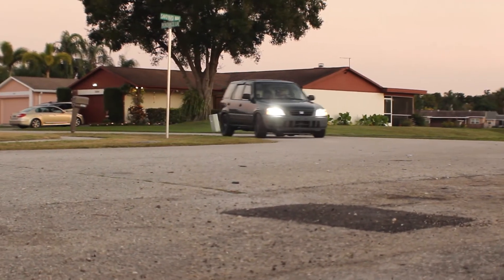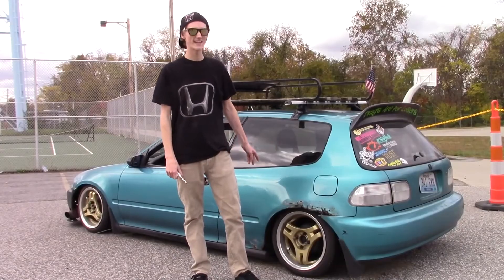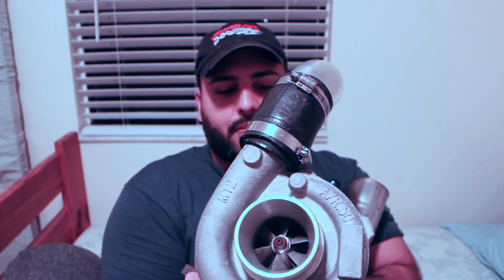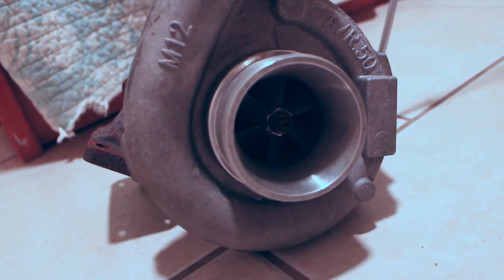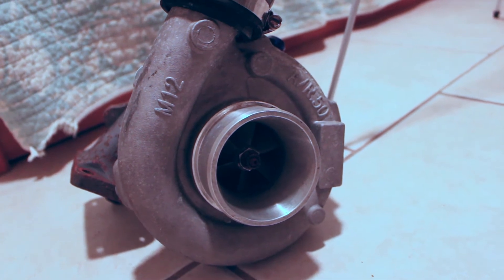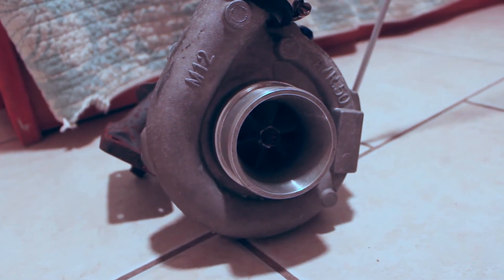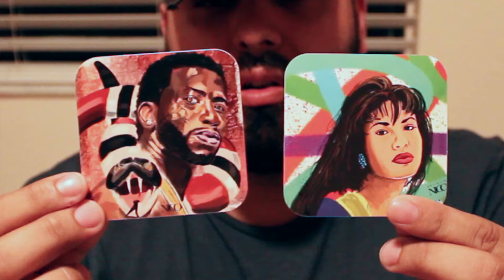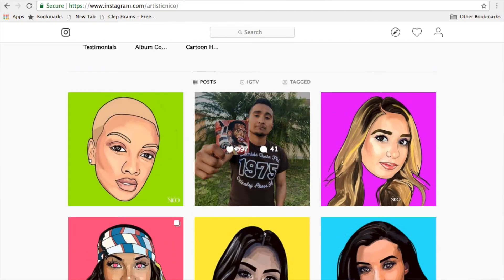CRV Build, Roadtrip, and $100 TURBO KIT!!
The AWD Turbo CRV project has been stalled for this past week but it will be back on track very soon! I also show you guys some of the turbo kit that I got for the car and some big news for this weekend!